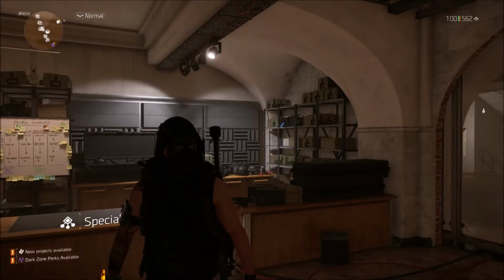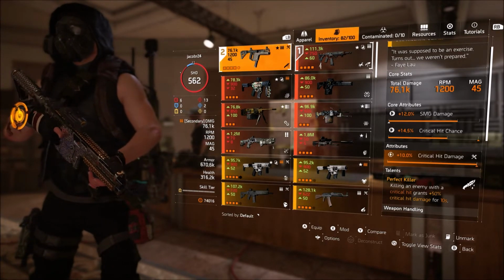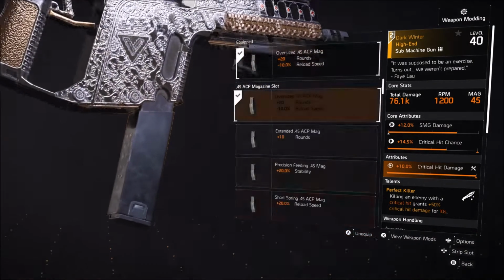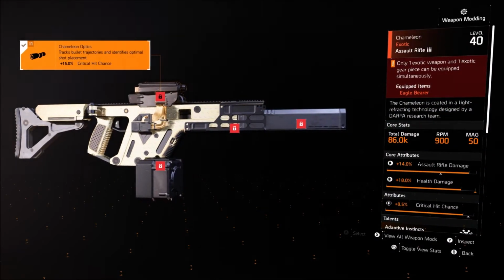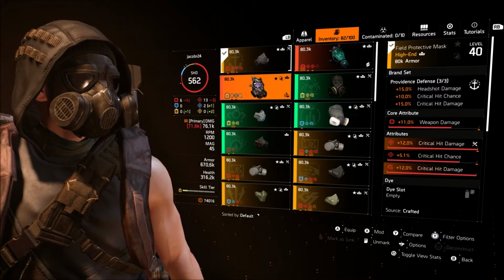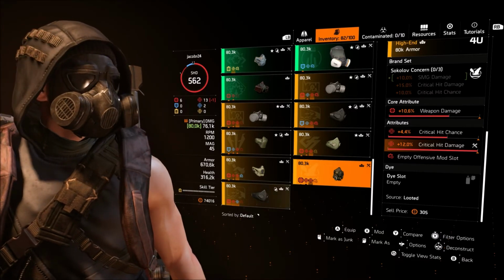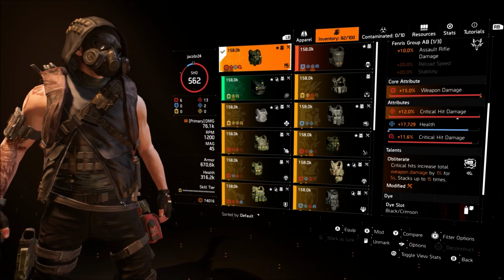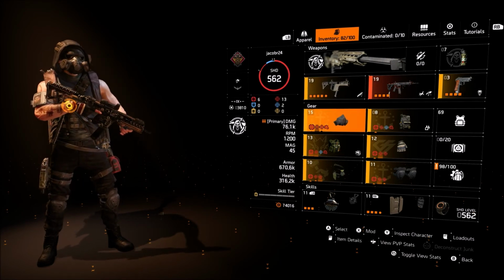The Division 2 - How To Make A Crit Build - DPS Guide - CRIT GUIDE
Hey Guys in this video ill be walking Through a few ways to get more crit on your build and how to get crit in general .